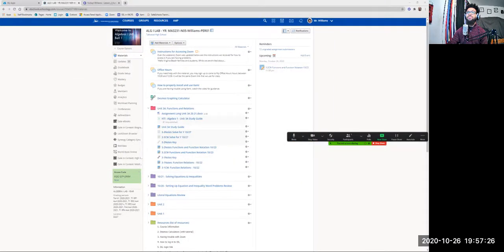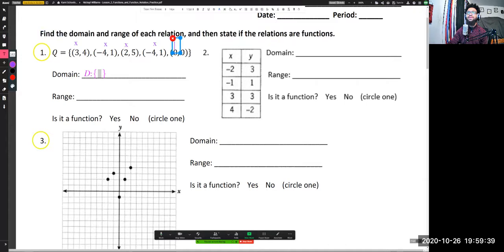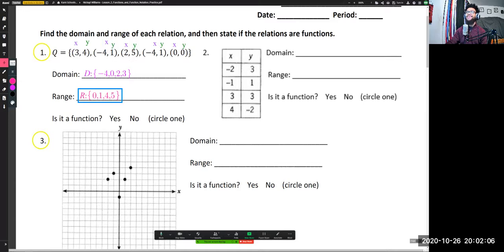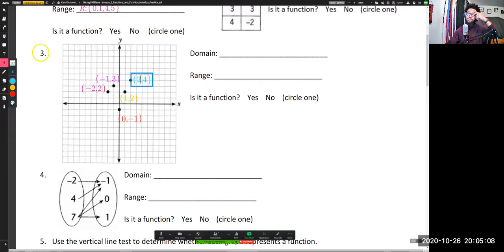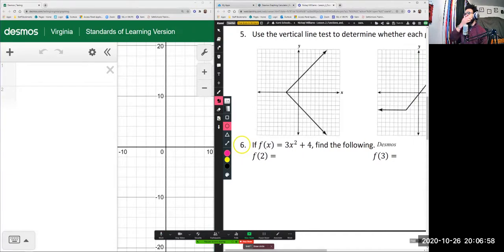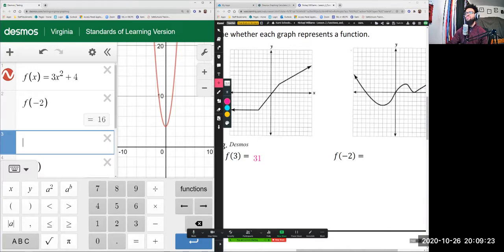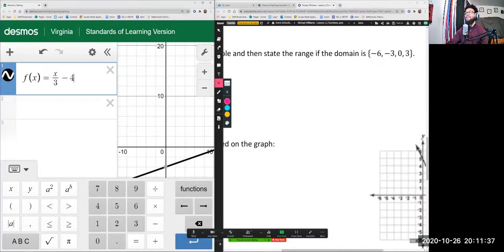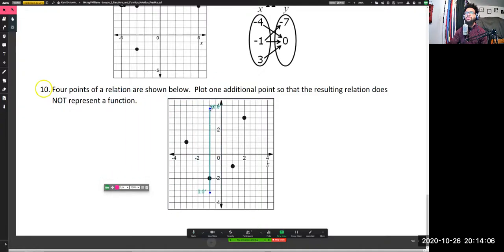3-2CW-Functions and Function Notation